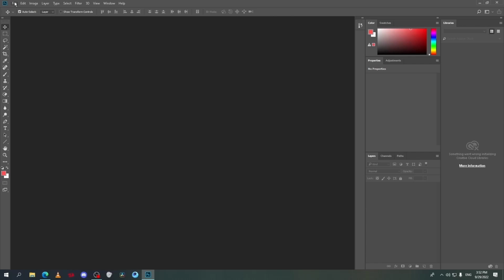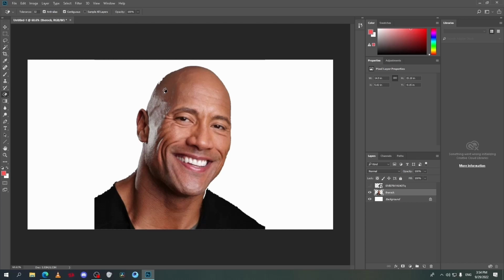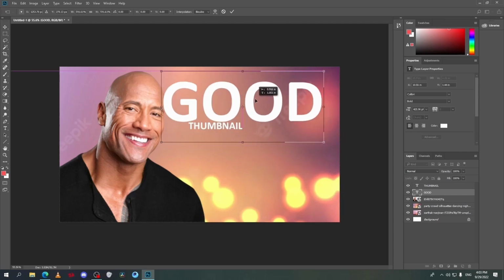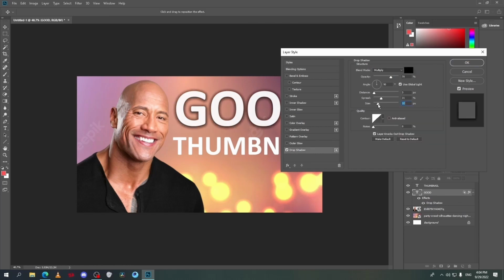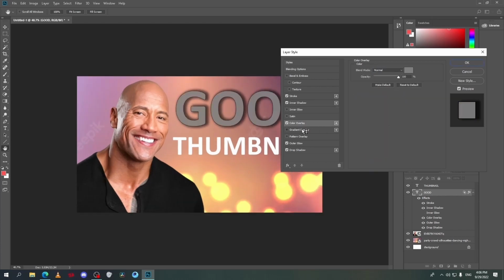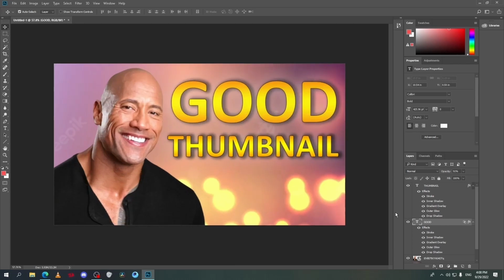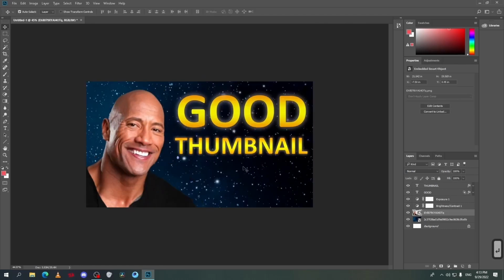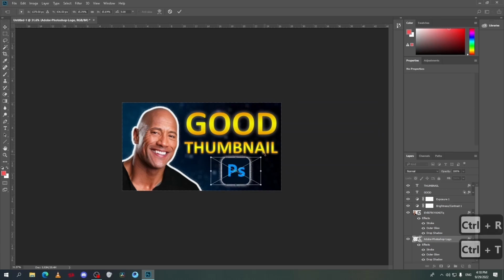How To Make Good Thumbnails For Youtube That Gets More Views!!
How To Make Good Thumbnails For Youtube Videos(Any Software)
How To Make THE BEST Thumbnails on YouTube (Photoshop)
How to Make a Thumbnail for YouTube Videos with Glow Effect: Quick and Easy tutorial for Beginners
00:00 intro
00:13 advices
00:50 getting materials
01:creating a project
01:23 adding face
01:45 adding background
01:54 adding text
02:34 adjusting text
03:52 changing background
04:00 zooming with mouse
04:20 color adjustment
04:55 more to add
05:10 final touches
05:30 export
05:40 end
06:00 summary